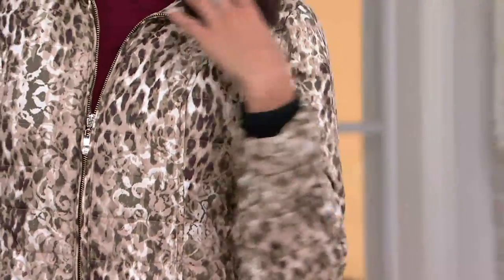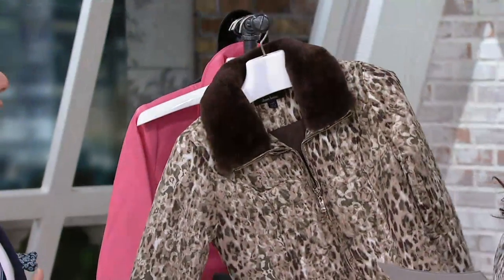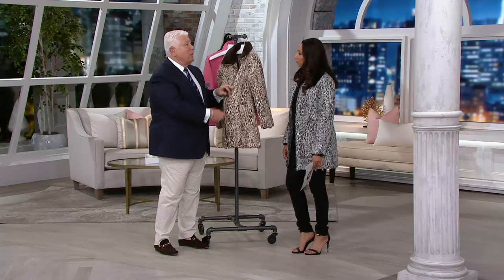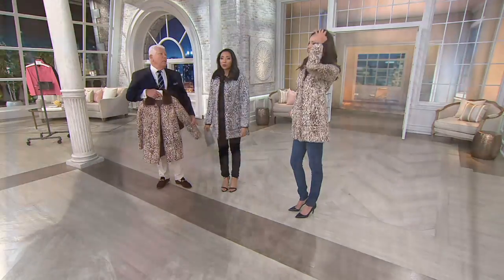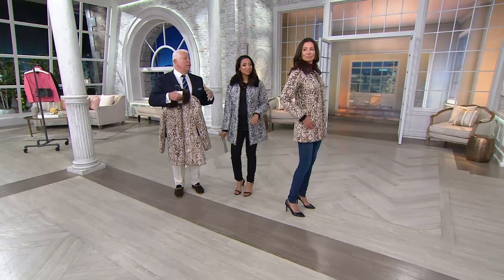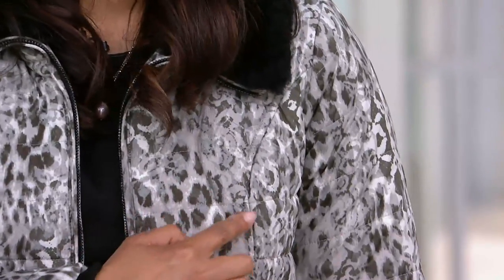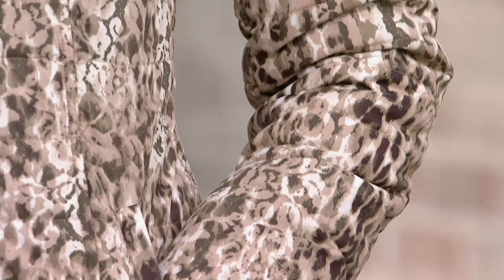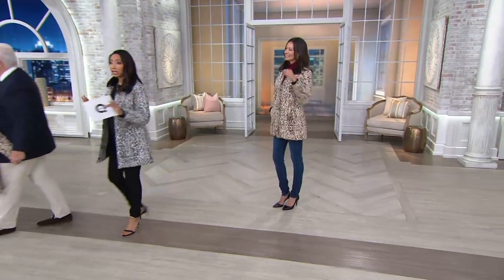Dennis Basso Printed Water Resistant Jacket with Faux Fur Collar on QVC